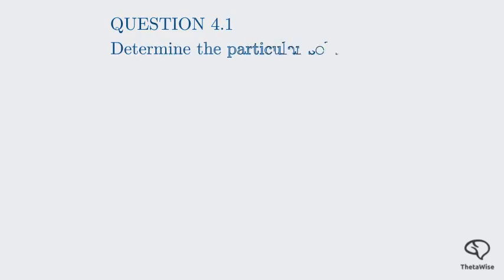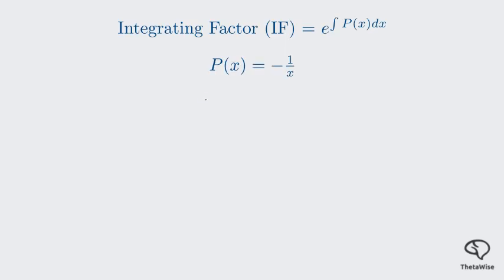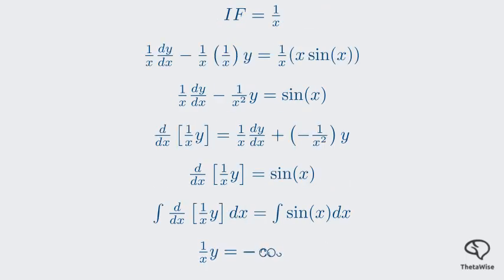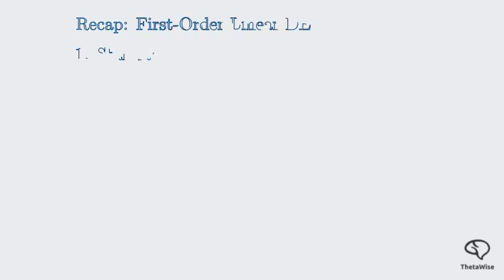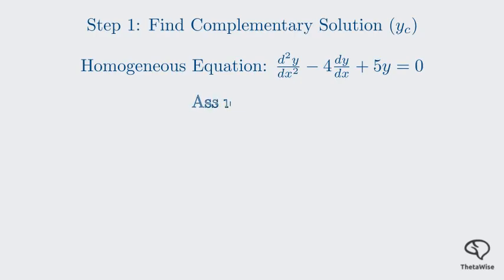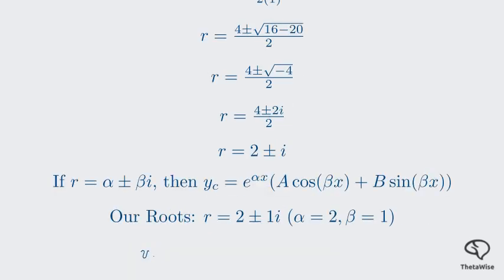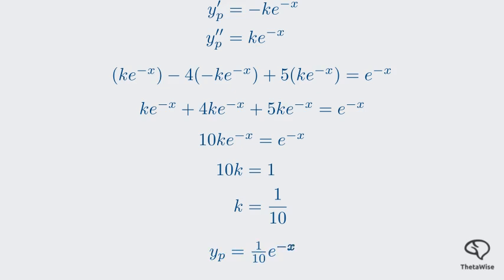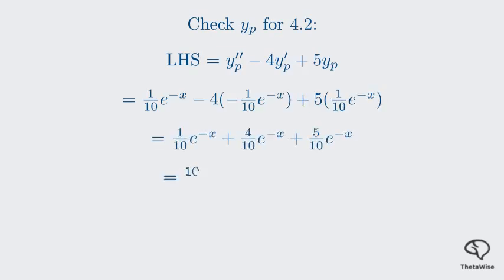Mathematics N6 Differential Equations Exam 2 April 2024